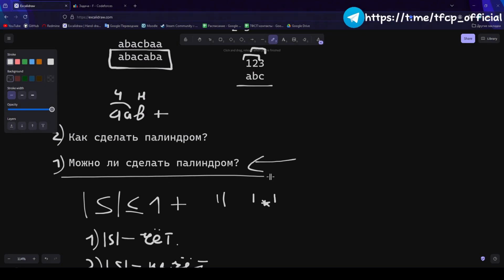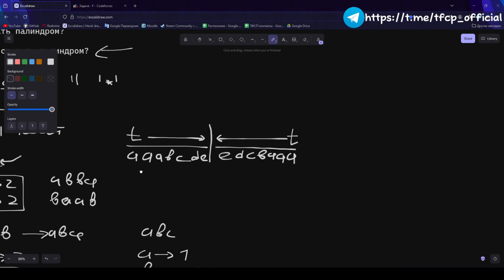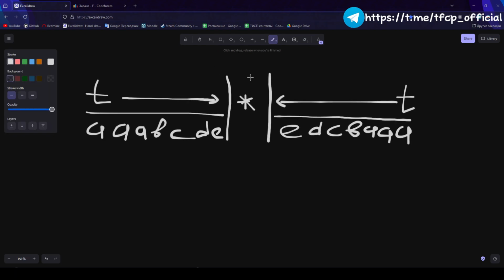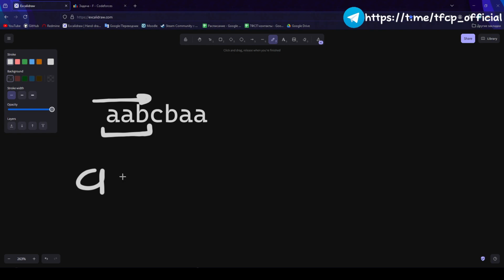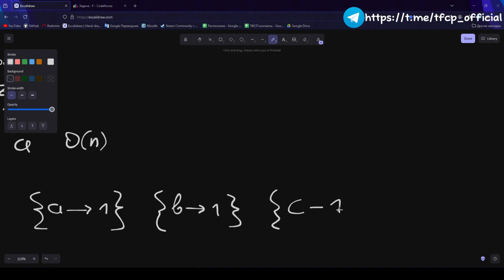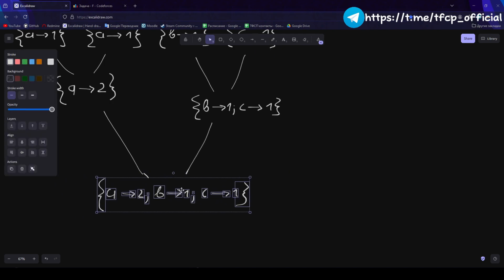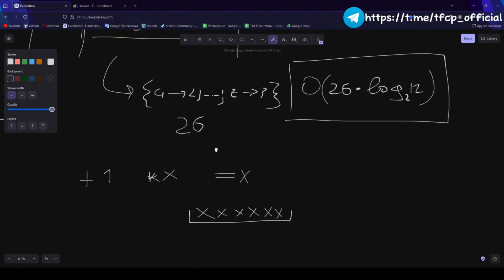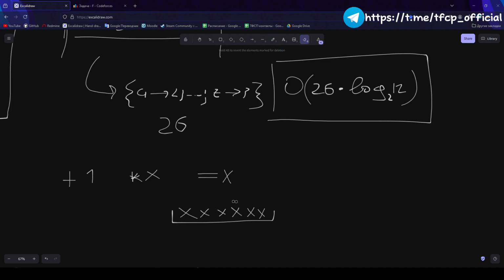Competitive programming: Olympic task 1.2